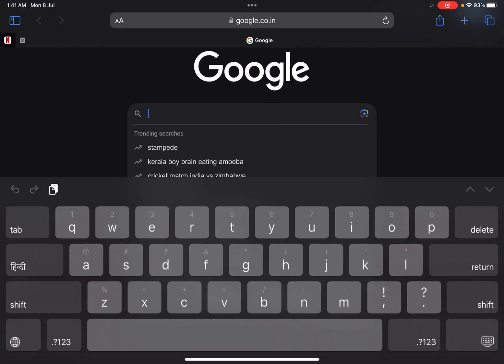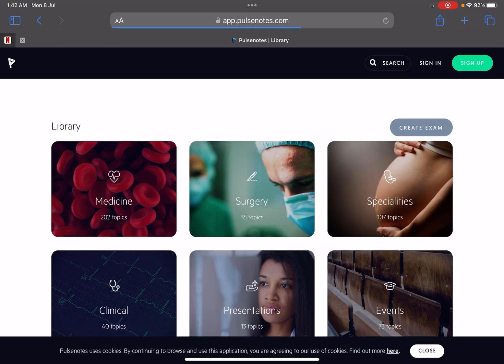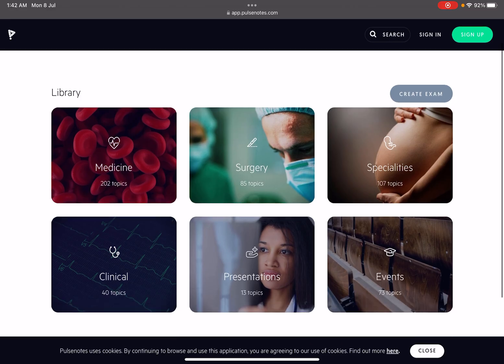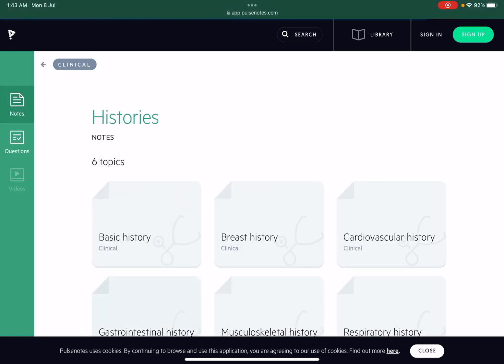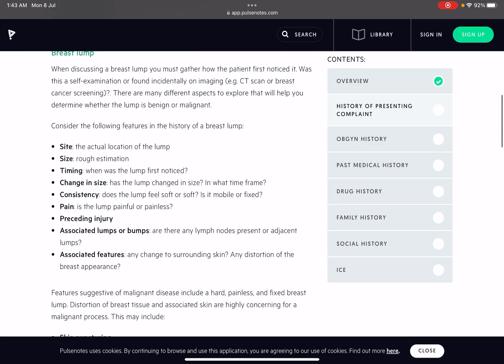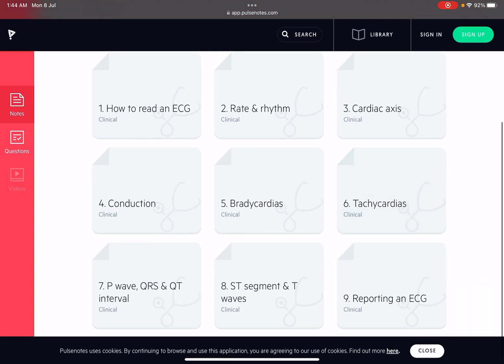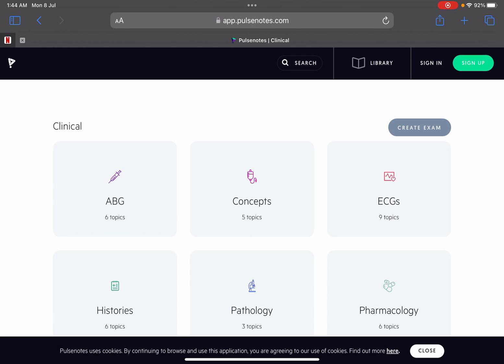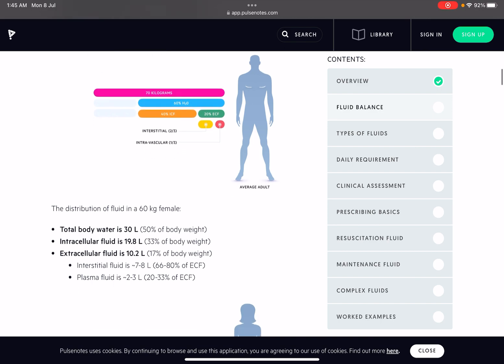Free medicine notes 😳 source that will blow your mind | MBBS | NEXT | FMGE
This source is so good to be free ,with great tables charts and self explanatory diagrams.
A must go through source for everyone in